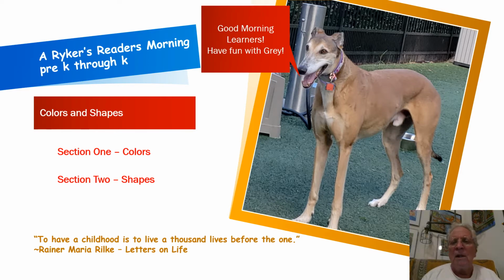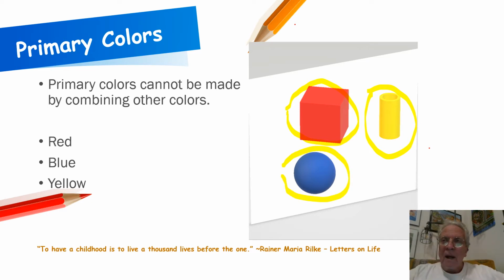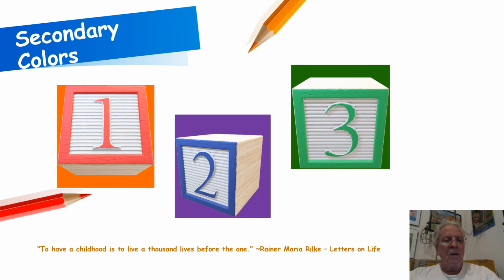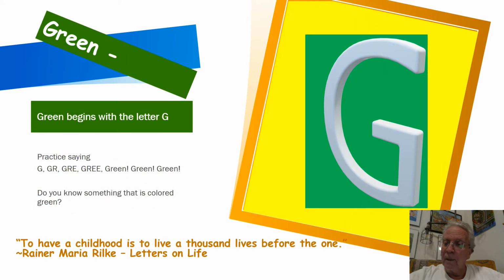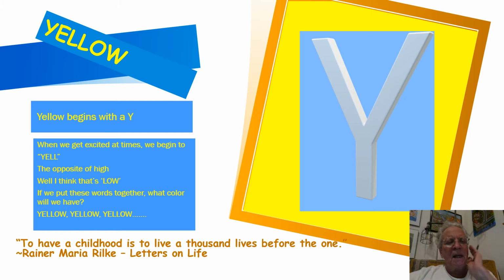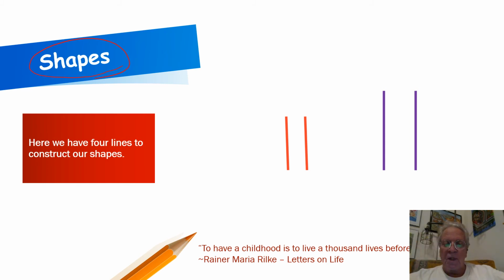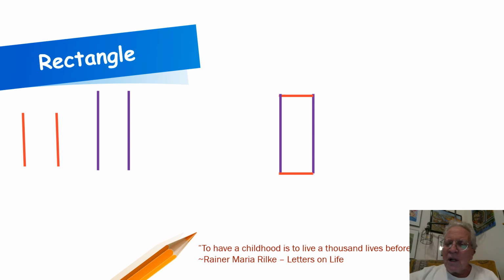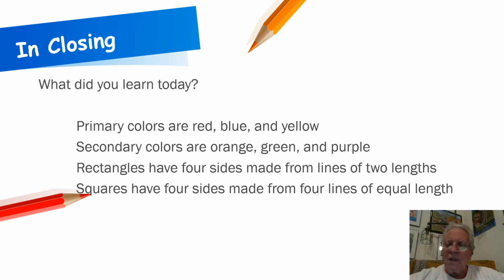Mornings with Ryker's Readers - Pre - K through K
Ryker's Readers is a new outreach project from Grey Tracer to encourage young children and the adults in their lives to share the joys of reading. This particular video is presented to break the ice for those children just starting to read as well as family members who choose to share reading as a family activity.
Lessons to be learned - *identify primary and secondary colors and shapes--square and rectangle.

Reading partners (adults) are encouraged to follow the slides and narration, taking care not to respond to questions before the young learner has a chance to think and respond. An important task for the reading partner is to observe the young reader's attention span.

A final note - the presentation is available as a PowerPoint slide show on the under the heading of Ryker's Readers.